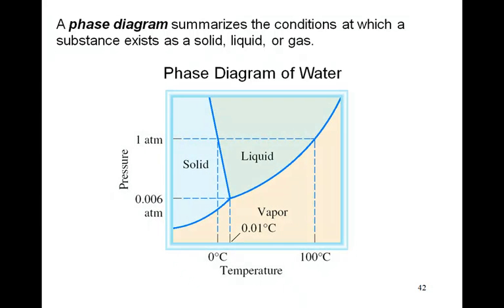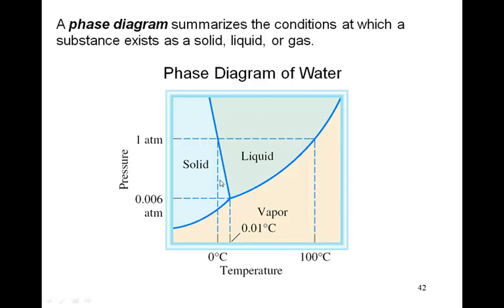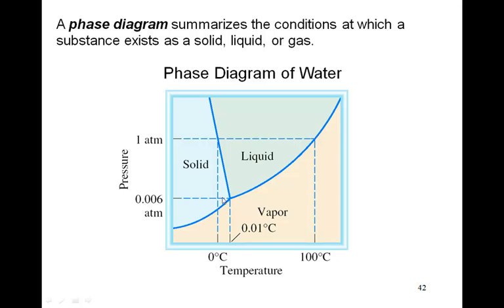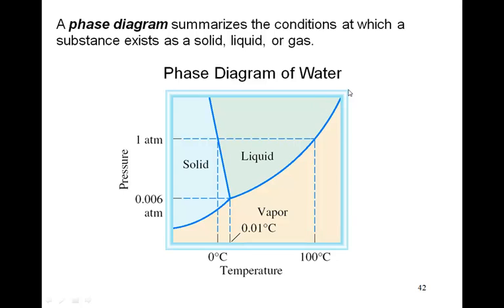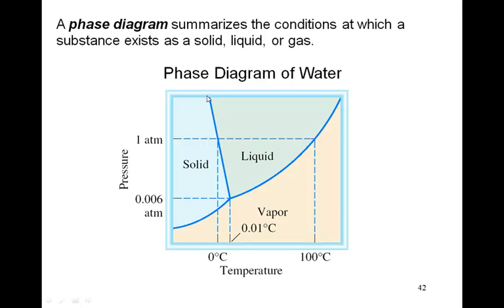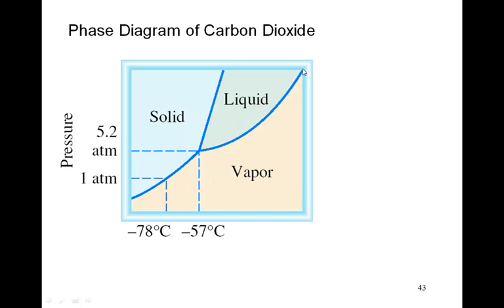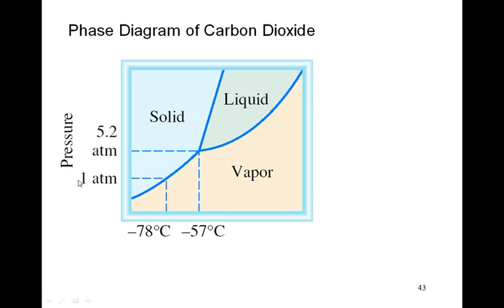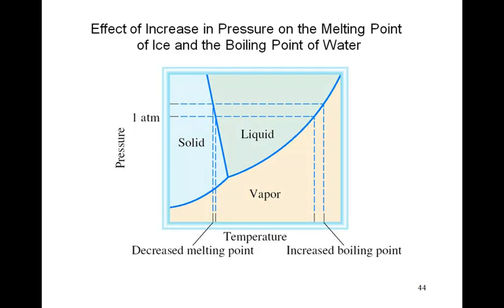Phase Diagrams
Description